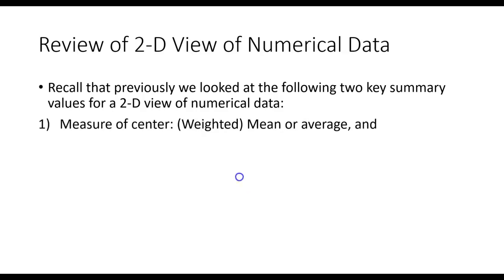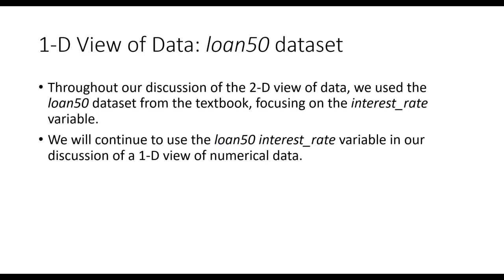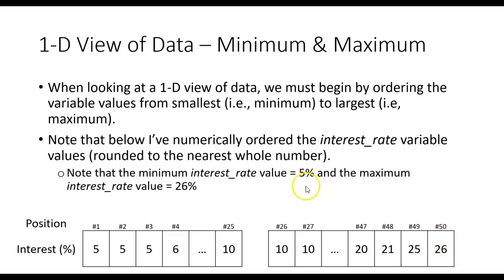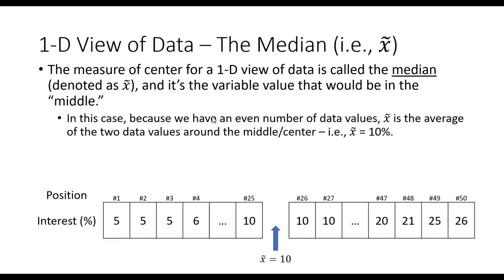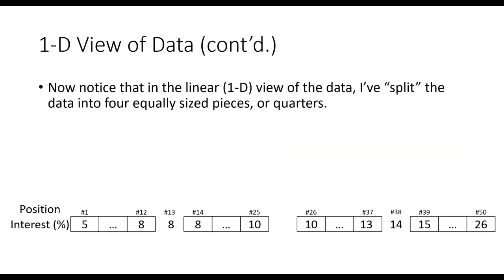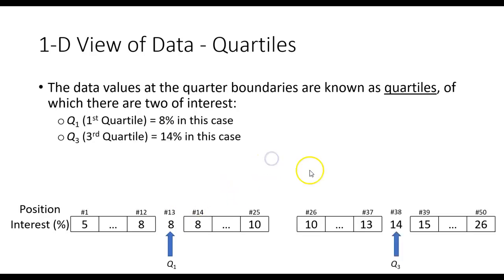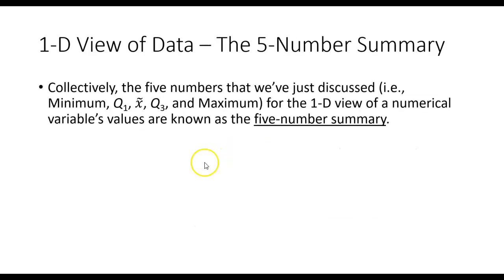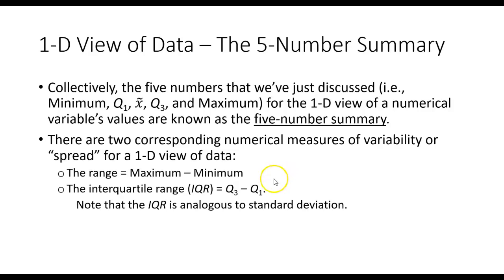Presentation: Sec 2.1.5(a) - 5-number Summary (Concepts)